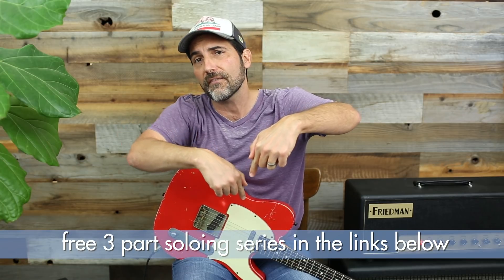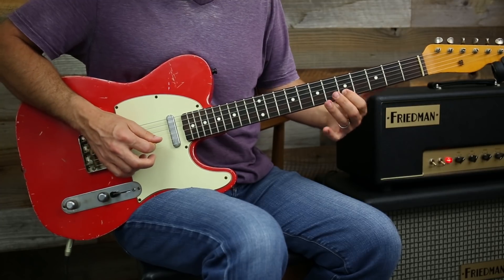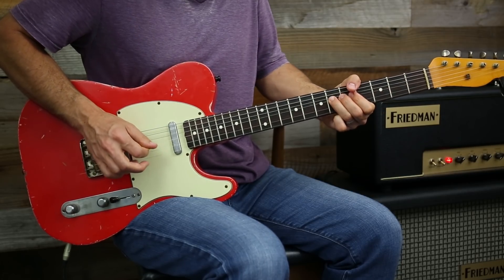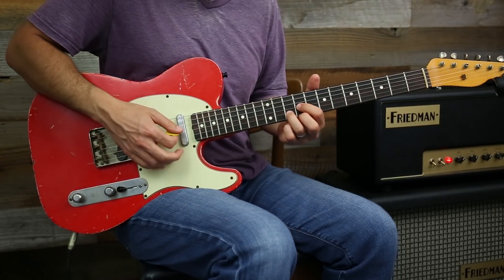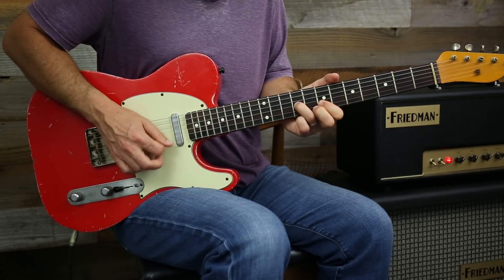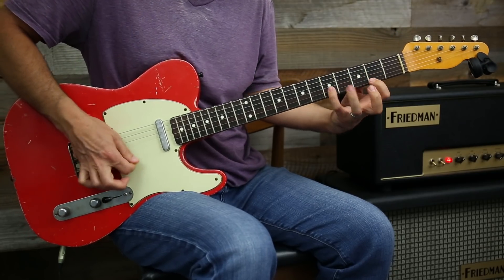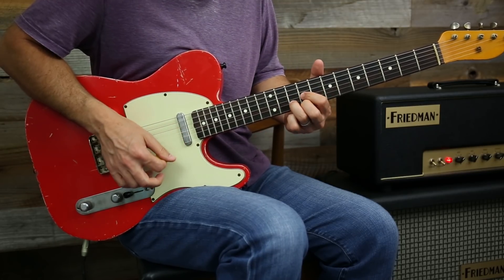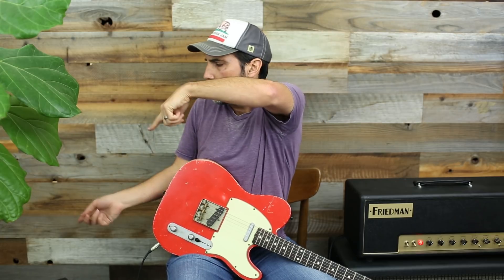Melodic soloing secrets: Targeting Chord Tones - Lick Of The Day 63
Want to be able to solo confidence?  Do you want to know how to hit the right notes every time regardless of the progression you are playing over?  Pick which FREE video link is right for you below!

To go deep and truly be on your way to effortlessly soloing all over the neck